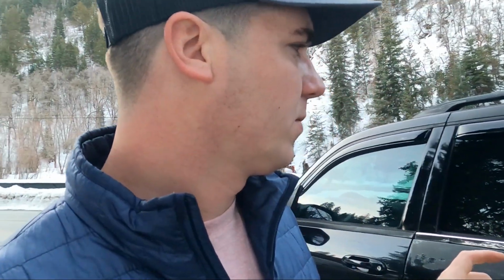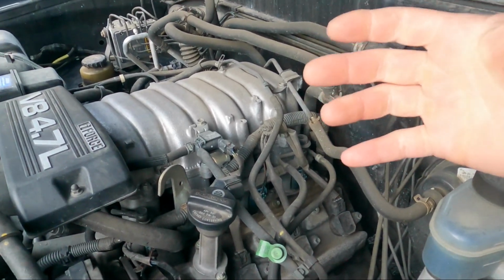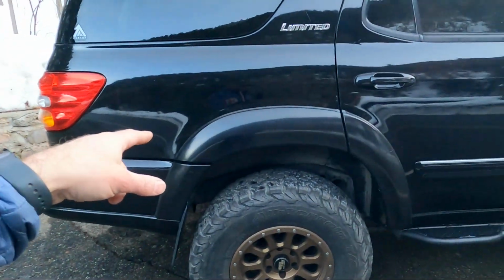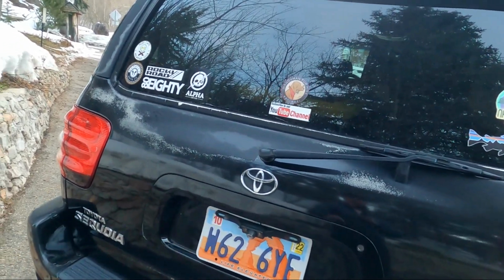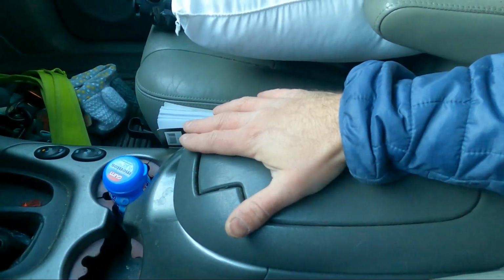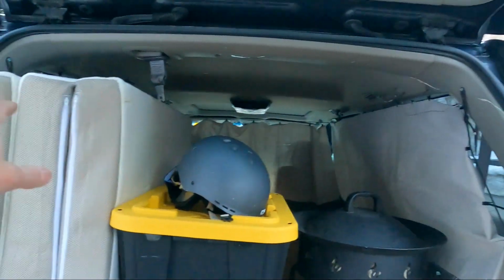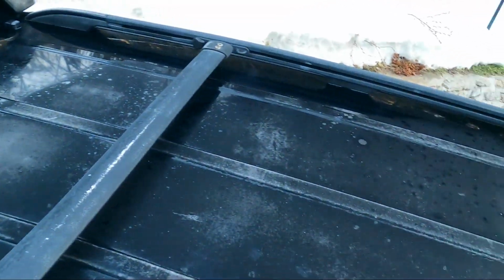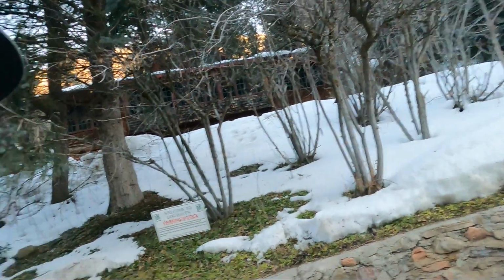Looking for the BEST Used Budget Overlanding Vehicle in 2023? -1st Gen Toyota Sequoia-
Hello folks,       in this video I do a detailed walk around on my lifted 2003 Toyota Sequoia Limited with 305,000 original miles. This video includes things that you can look for if you are looking to buy a Toyota Sequoia, or would just like some more insight on yours.

Here’s where you can find the permanent fix for your broken rear latch!

THE BEST UPGRADE FOR YOUR SEQUOIA can be found right

Here is a list of all the goodies on my sequoia that I highly recommend:

9” LED lights

3" spacer lift
Tires:  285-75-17 BfGoodrich TK02 All terrains

Other items I used in my overlanding setup:
Door latch step
Curtain clips
Blind spot mirrors
Struts for platform bed storage
Flush mount handles for storage box

0:00 Intro
2:26 Under the hood
4:51 Frame rust
5:38 Wheels and tires
6:28 Rock rails
7:00 Rear door latch
8:29 Cockpit
10:37 Rear area and platform bed
11:29 Curtains
11:50 Storage box upgrades
13:15 Door latch step
13:46 Factory roof rack